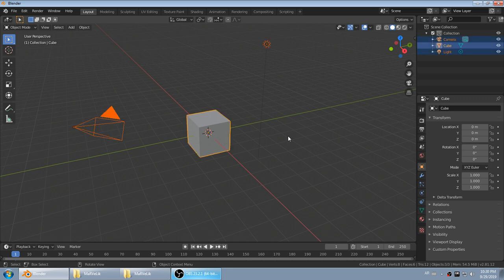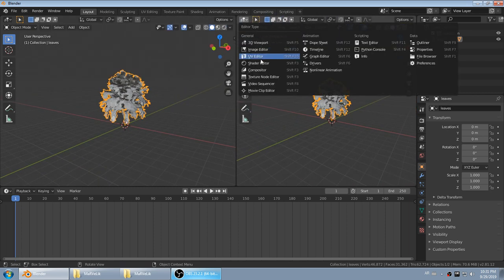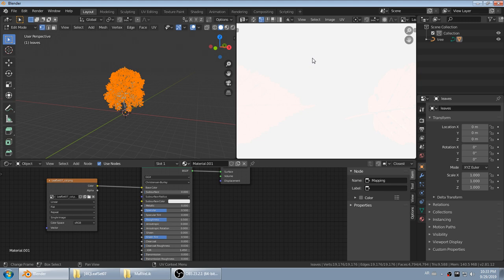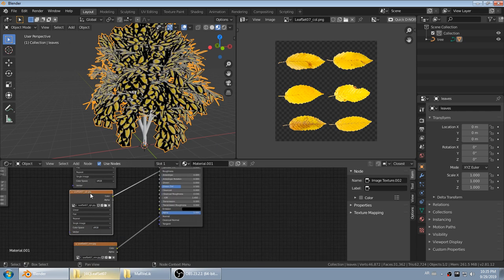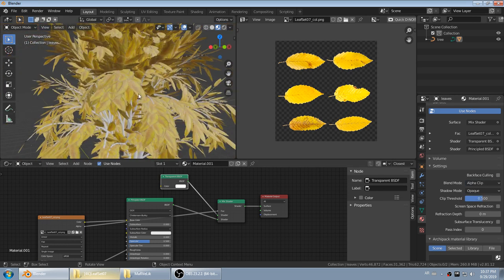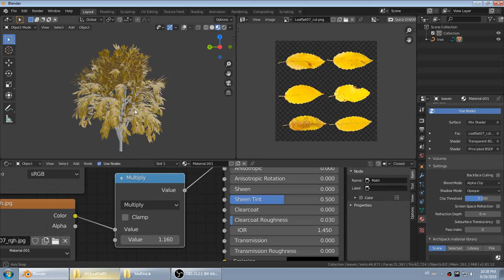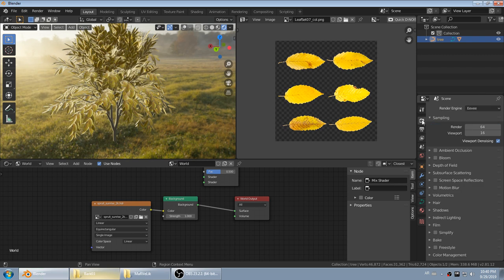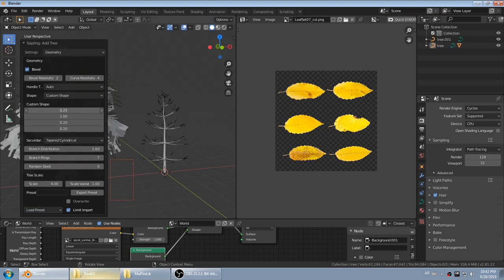[Easy] Blender 2.8 Tree making tutorial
This tree making tutorial is for trees on the go..
if your scene is about the tree it self wait for my next tutorial ;)